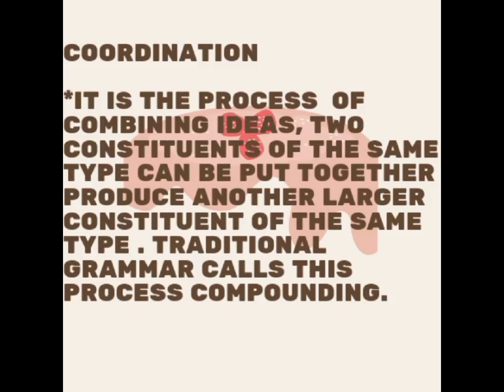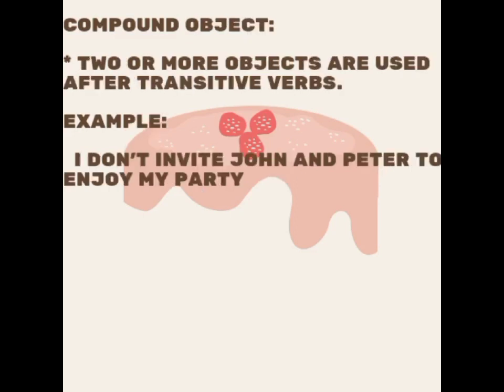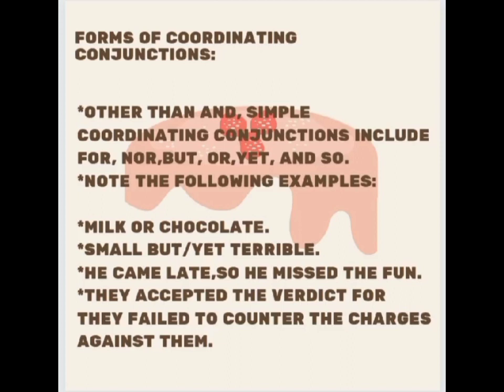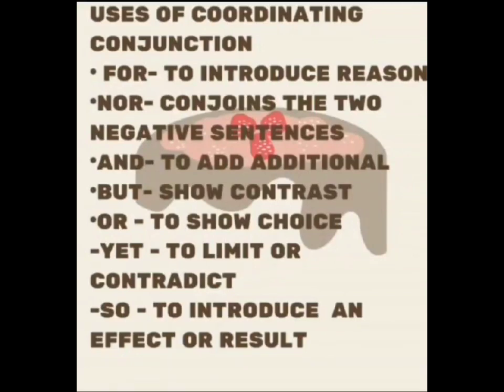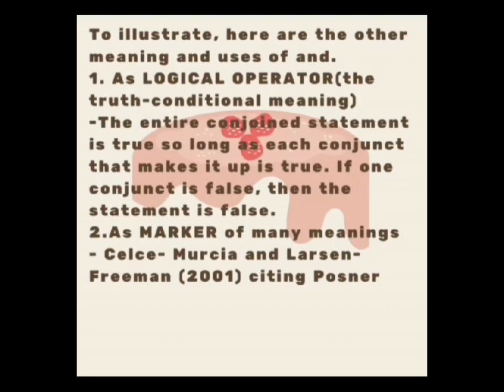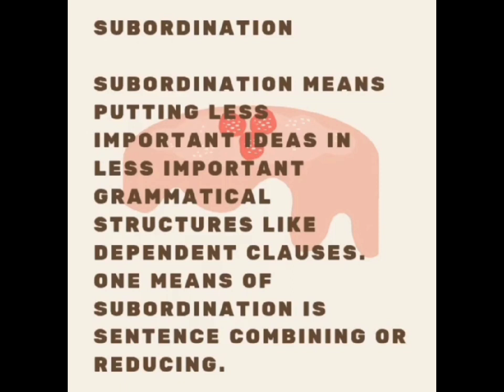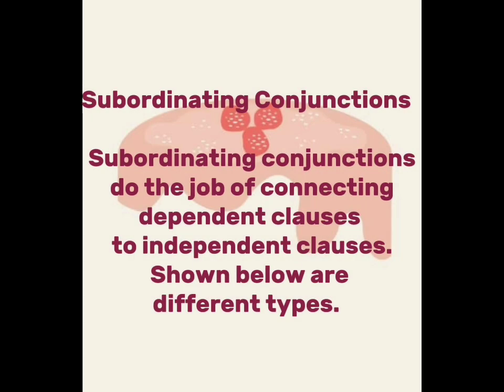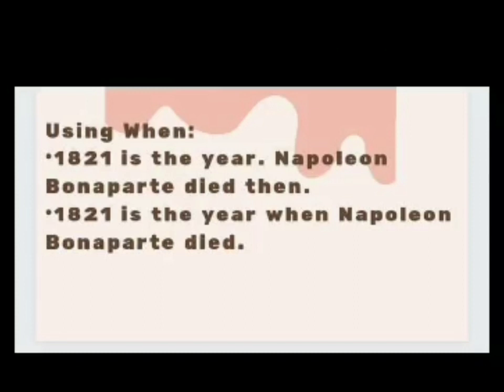Eng 39: Conjunctions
by Group 2 (BSED ENG 2A)

Members:
Alova, Micayla
Bello, Jeany
Ignacio, Julia
Galvan, Lovely
Mameng, Jenalyn
Lachica, Nicole
Politico, Angelie
Severo, Trivia Mhae